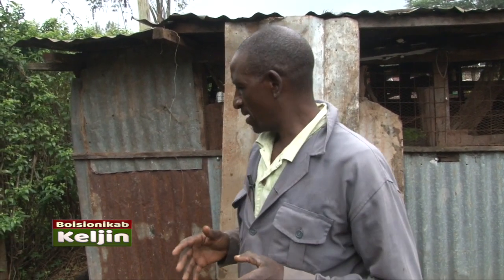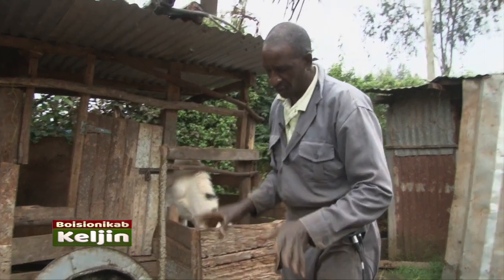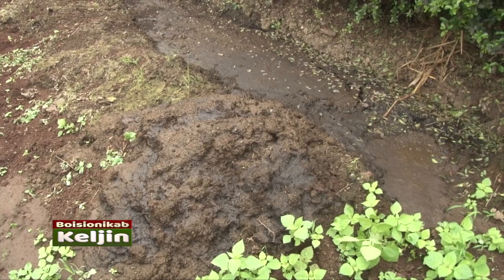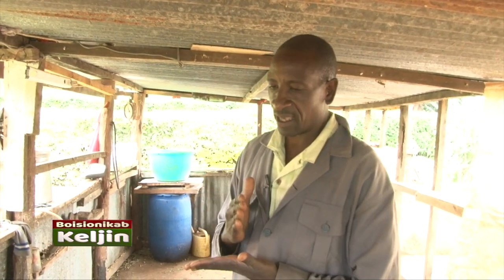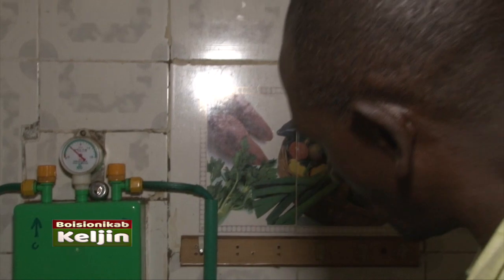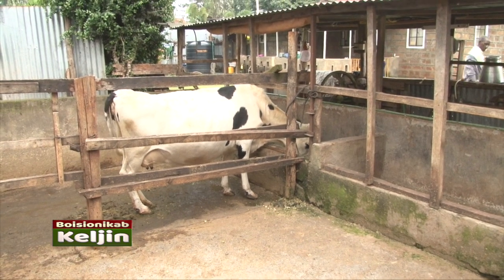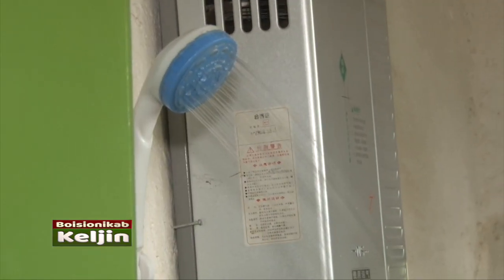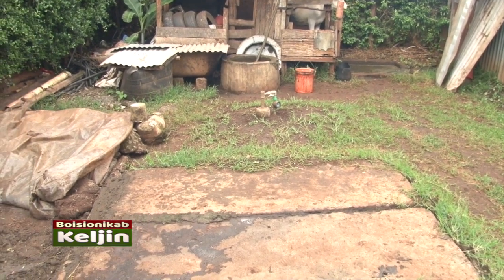HOW CHAFF-CUTTER, COOKER, SHOWER AND LIGHTS USE BIOGAS